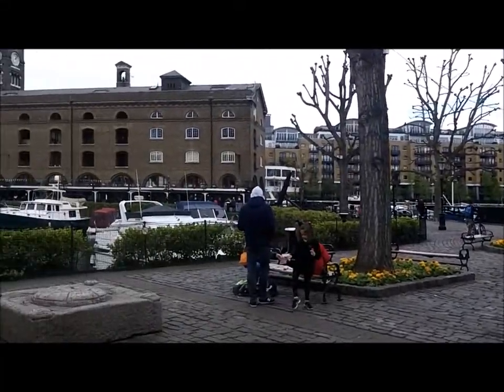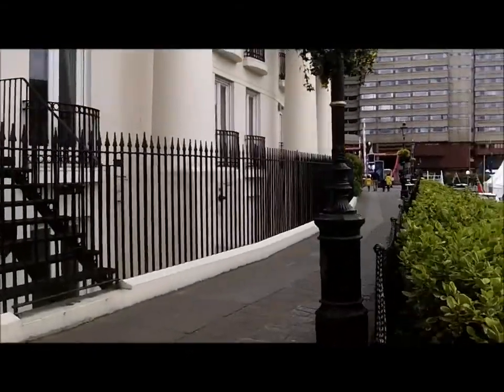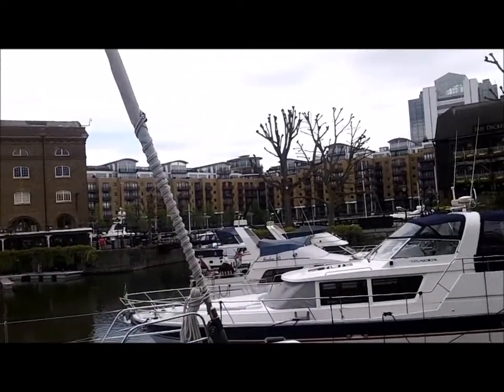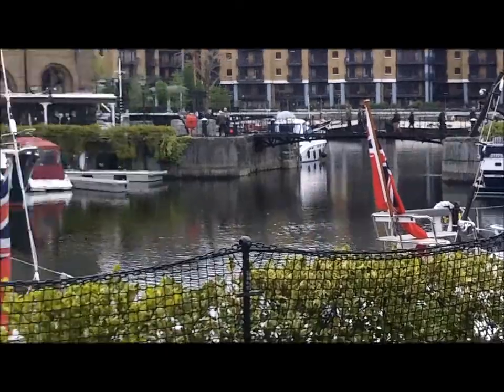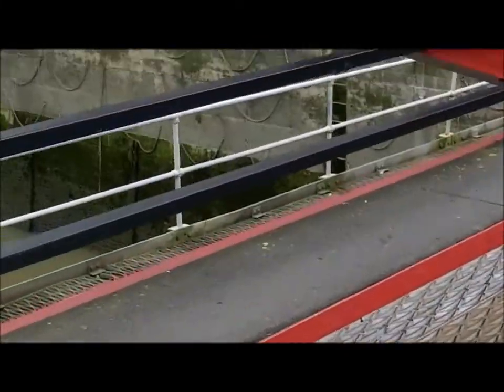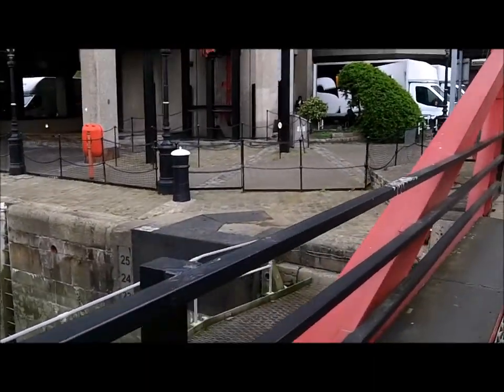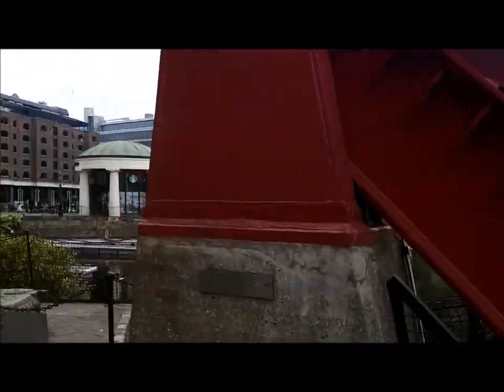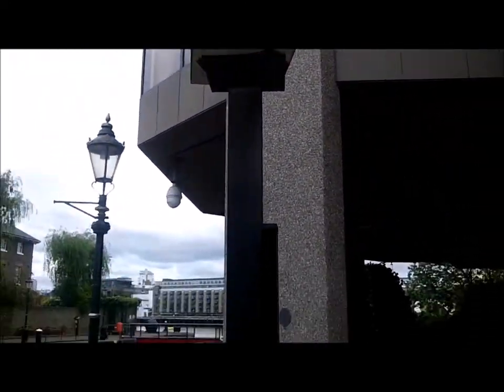London History Snippet, St Katharines Dock, London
London History Snippet, St Katharines Dock, London. Just a short look at the docks right next to Tower Bridge.